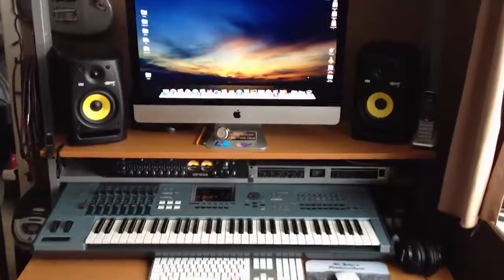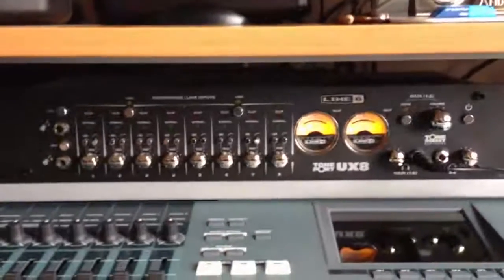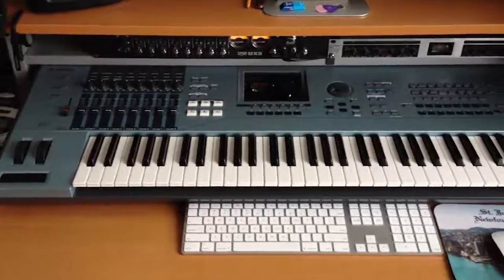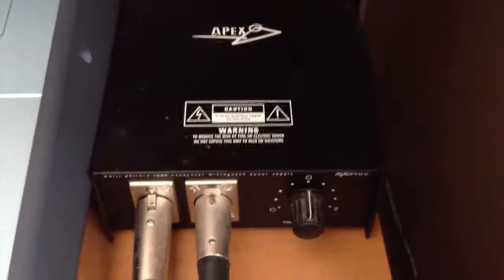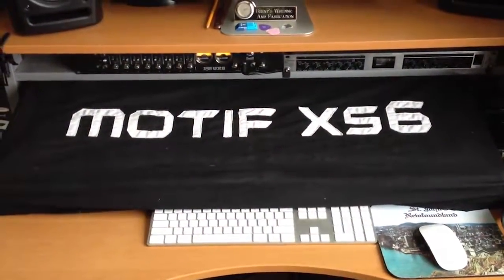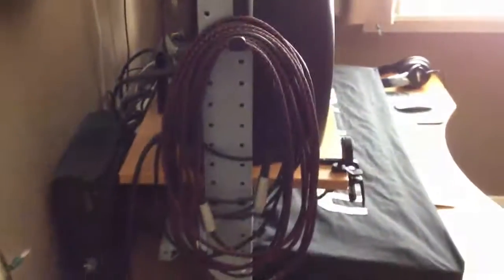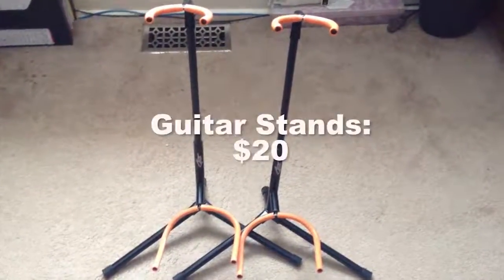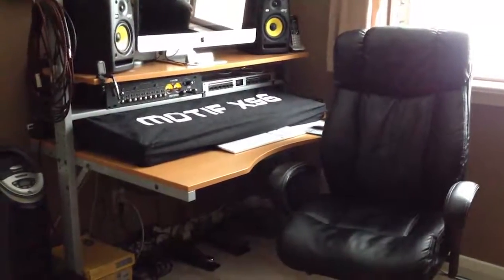How Much Does A Home Studio Cost? (Hardware Only)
In this video I go through all of my equipment and instruments and show you what each item costs so you (the viewers) have a better idea of what it takes to set up a home recording studio. I will be doing a video of software in the near future. If you have any questions i will be happy to answer them to the beat of my knowledge.